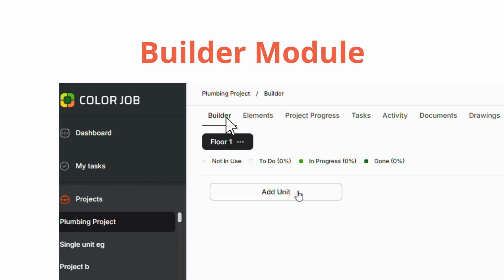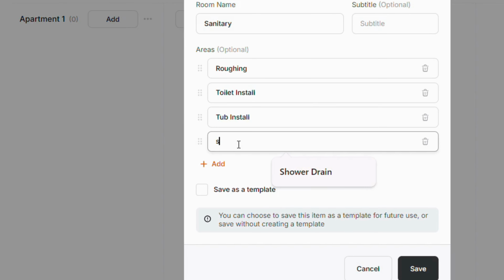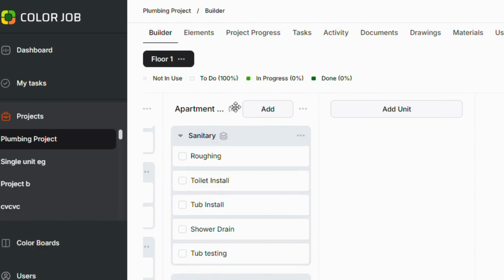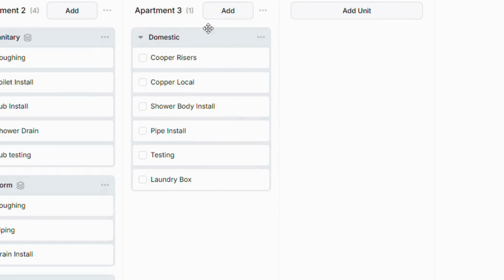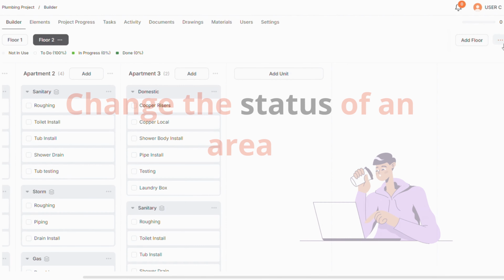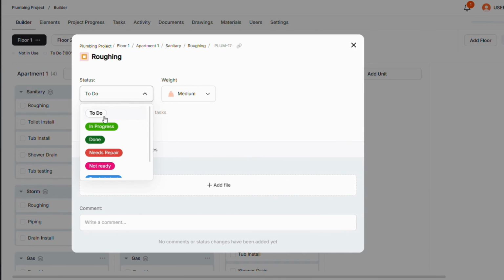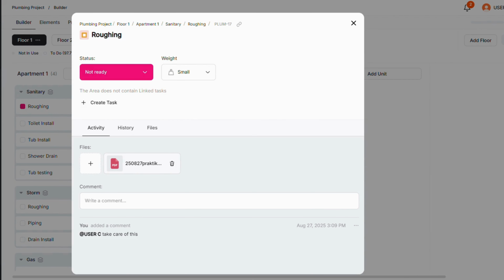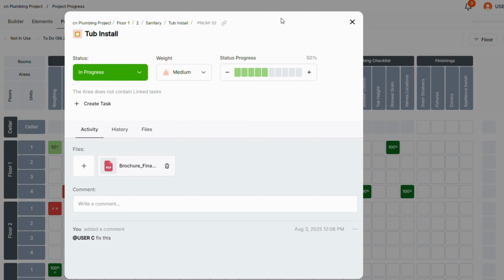How to Build a Project in ColorJob | Buider Module | Step-by-Step Tutorial